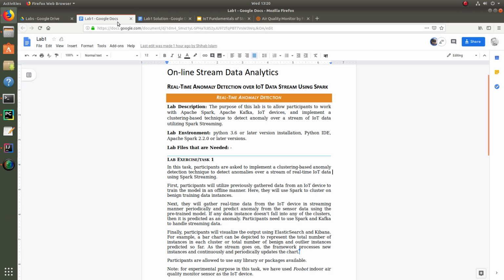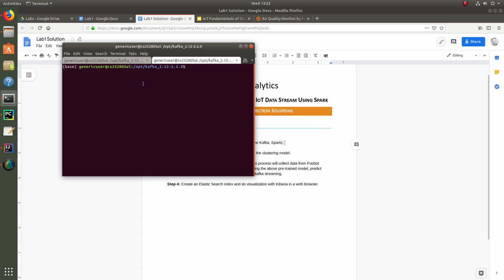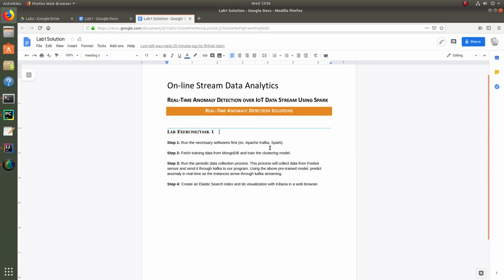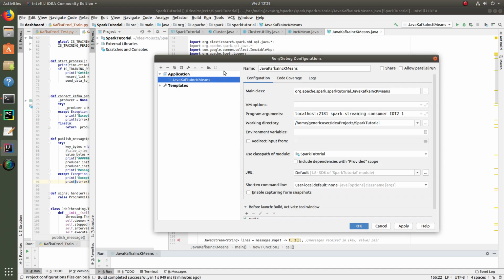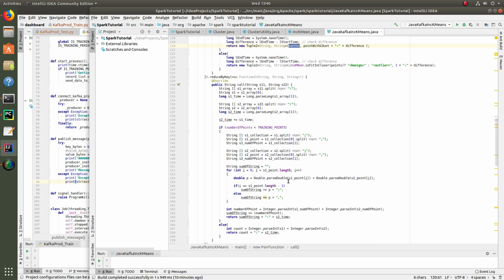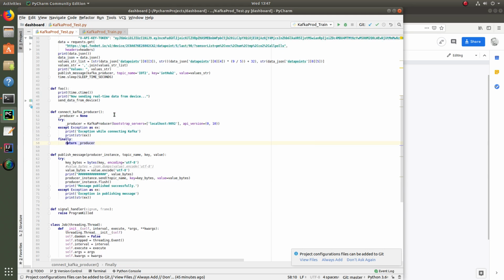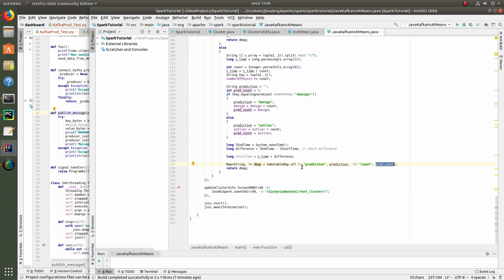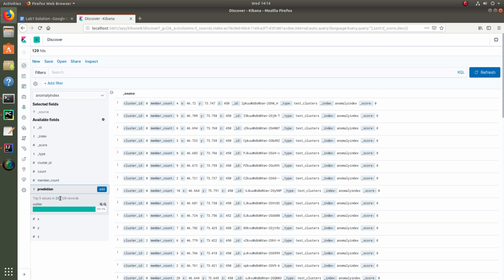On-line Stream Analytics Lab Task 1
This video explains the solution to the hands-on exercise for the first lab task of the module 'On-line Stream Analytics' from the course 'Big Data Driven Advanced Data Science'.